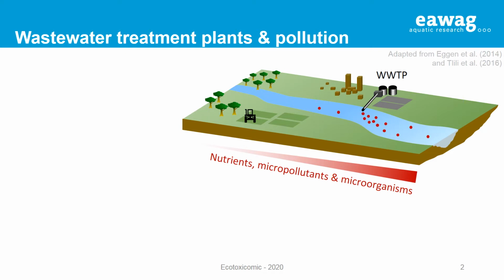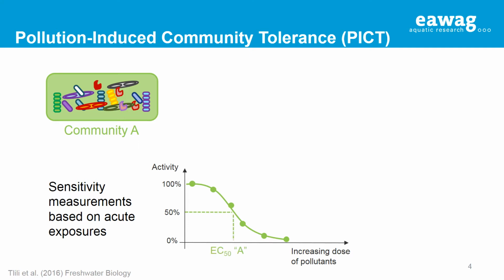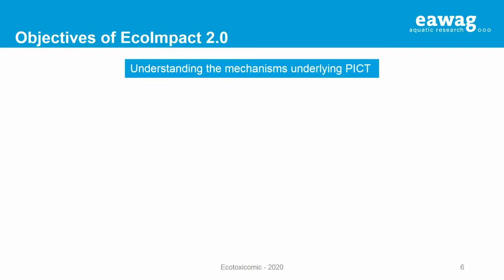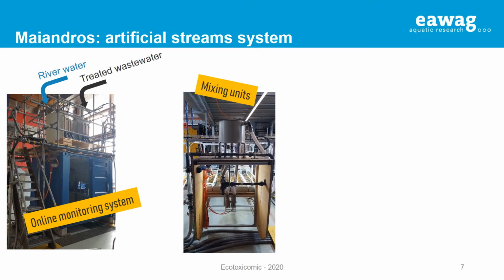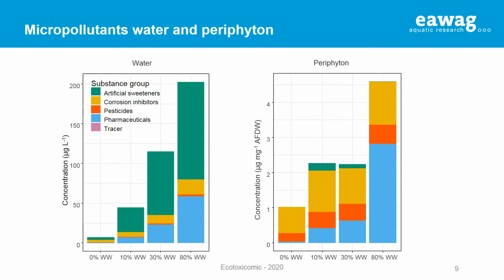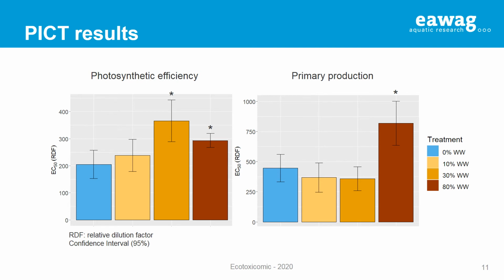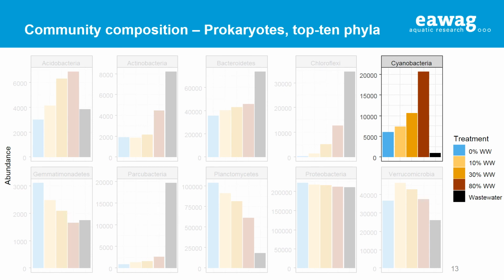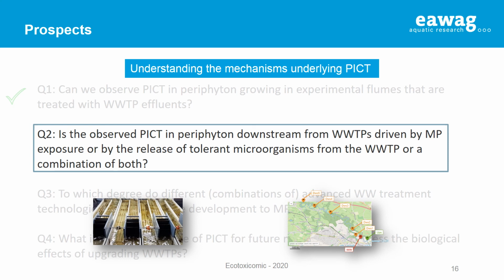ECOTOXICOMIC2020_Louis Carles "“Impact of contaminants on microbial functions"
Wastewater effluent impacts the microbial diversity of periphyton in artificial streams and leads to increased community tolerance to micropollutants